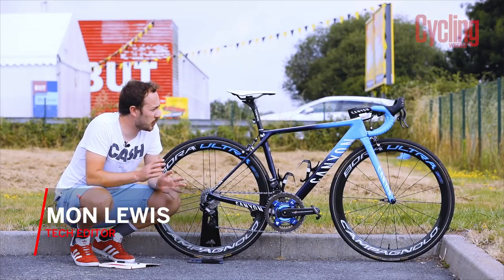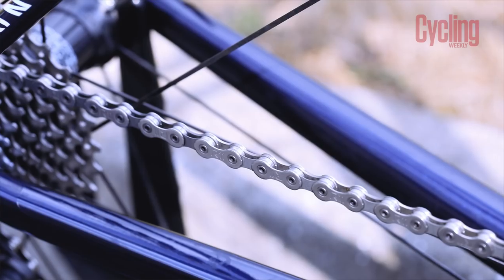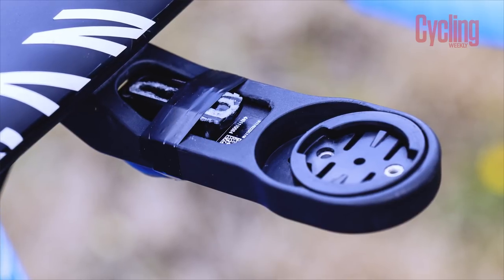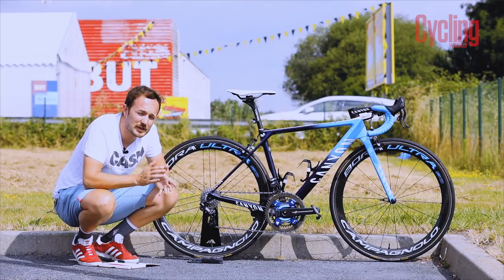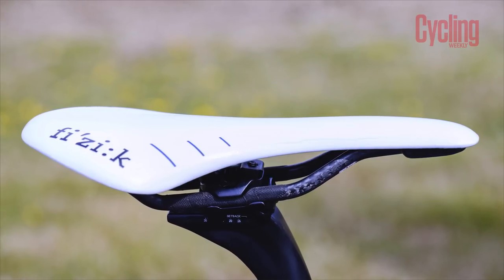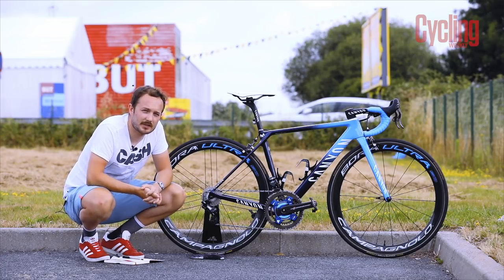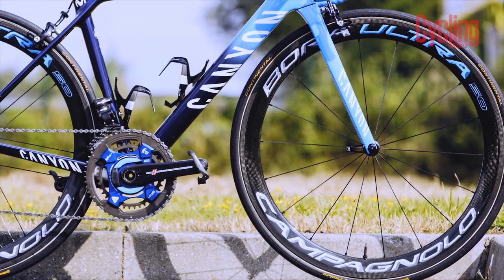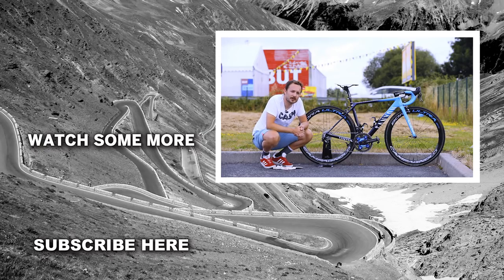Nairo Quintana’s Canyon Ultimate CF SLX | Pro Bikes 2018 | Cycling Weekly